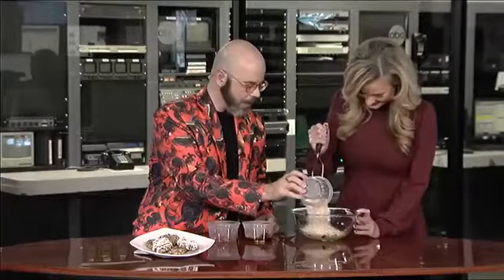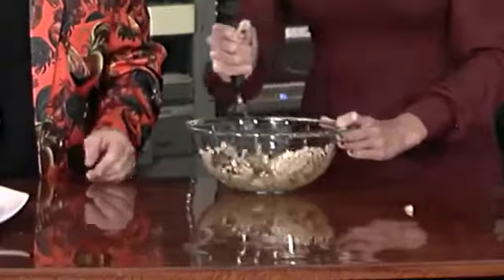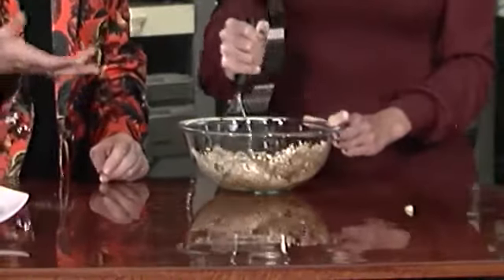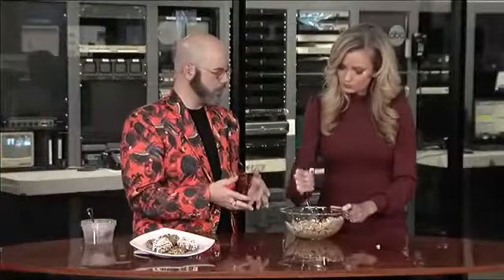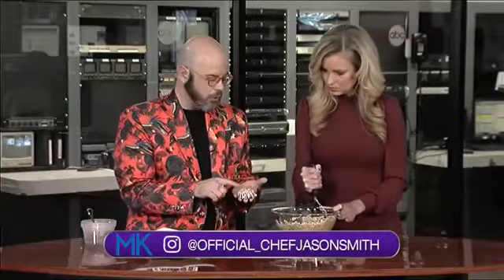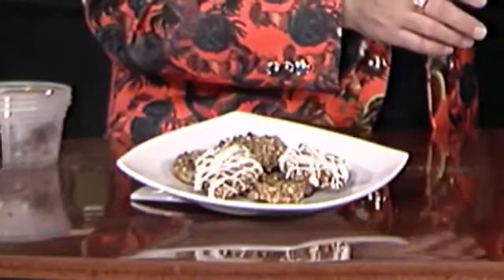Tasty breakfast or snack cookies with Jason Smith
Food Network personality Jason Smith was with us all day long, and now he's going to teach us how to make some breakfast or snack cookies.
Breakfast or Snack Cookies
INGREDIENTS:
• 1-cup quick cook oats
• 2-nanners
• 1-tsp vanilla
• 2-TBSP honey
• 1/2-tsp cinnamon
• 1/2-cup golden raisins
INSTRUCTIONS:
• Preheat oven to 350, spray a cookie sheet.
• In a mixing bowl place the first 5 ingredients and mix together.
• Stir in the raisins.
• Using a 2 ounce cookie scoop place 12 dough balls about 2 inches apart, mash down with a fork.
• Bake for 12 mins. Repeat with dough.